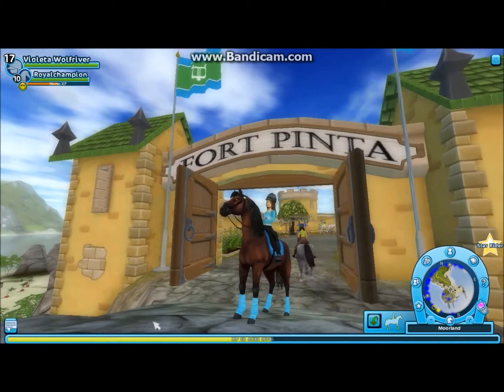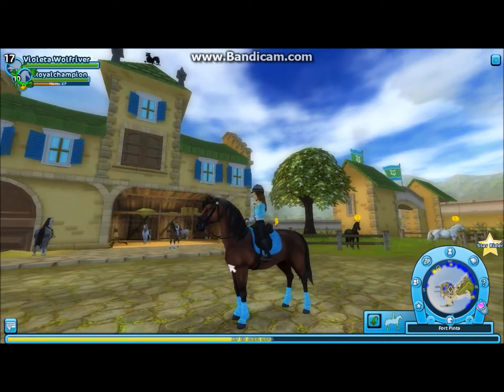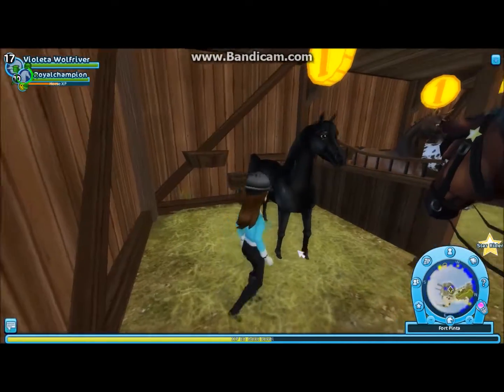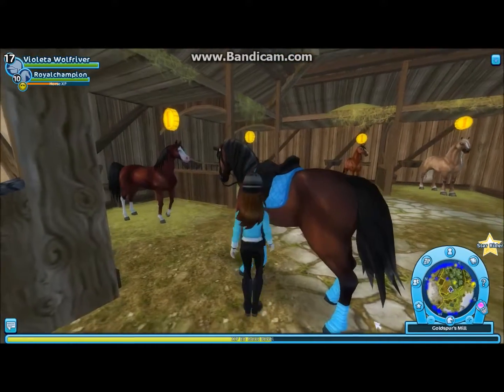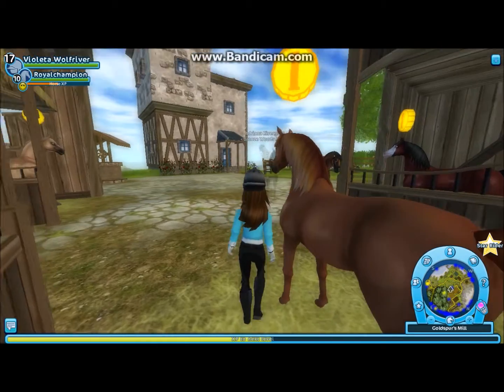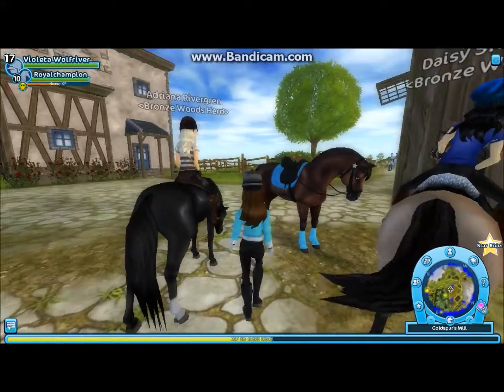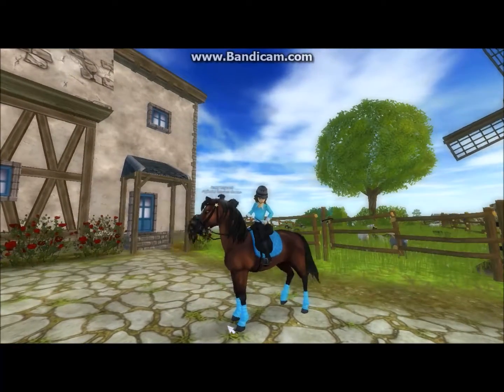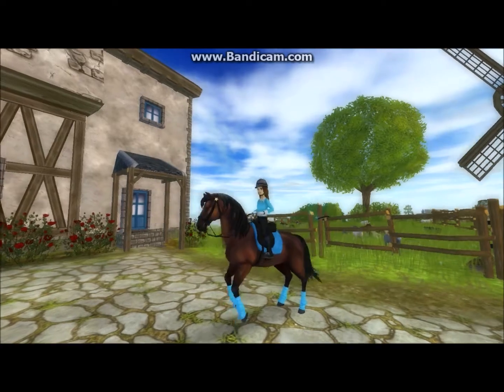Horse Gameplay #7: Star Stable Online: Let's Play; Looking at the new Arabian Thoroughbreds!!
Hey Ya'll today we are in Star Stable Online, with my new horse, Royal champion, the bay Lipizzaner! So now I shall bring Ya'll along as I look at the new Arabian Thoroughbreds! right now there are 3 colors, dusty chesnut (my favorite), a blood bay with a big white face, and a beautiful black. They are very realistic compared to the old ones!! which is your favorite? Hope Ya'll like this video!!

Name on Star Stable Online: Violeta Wolfriver

Server: Chocolate cupcake